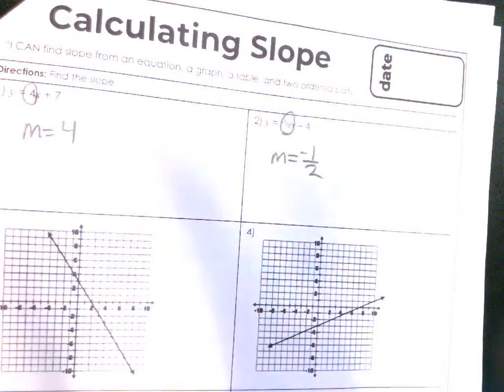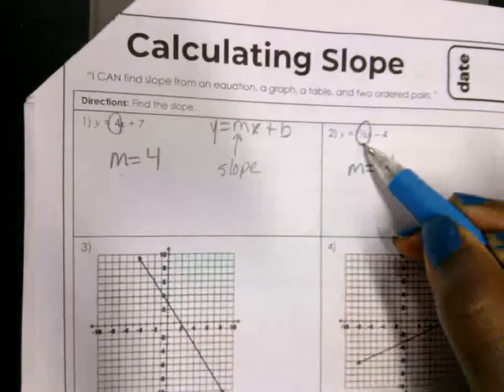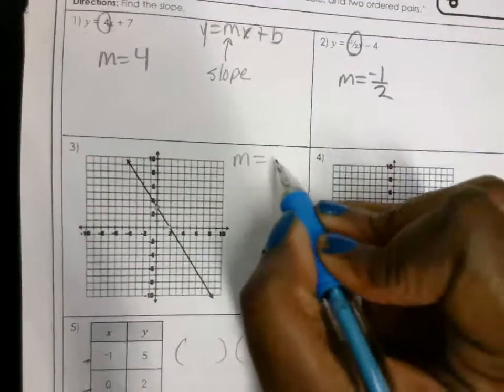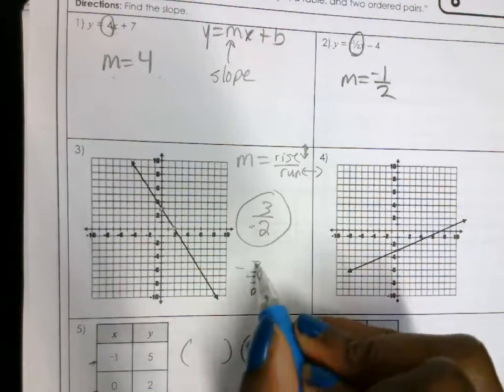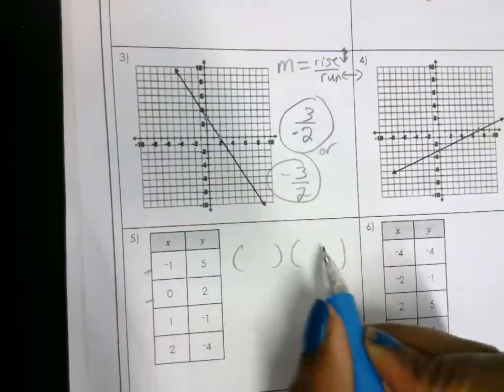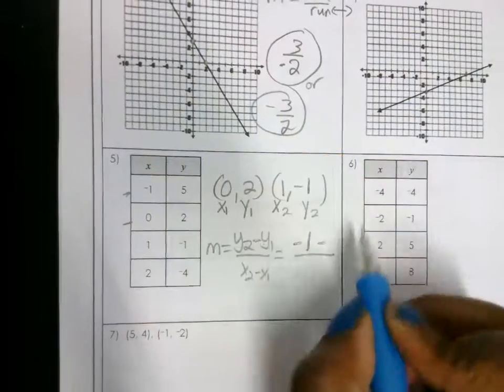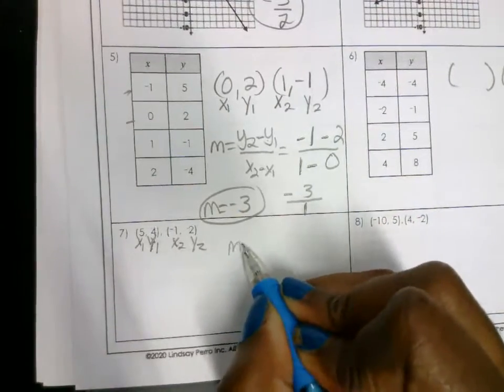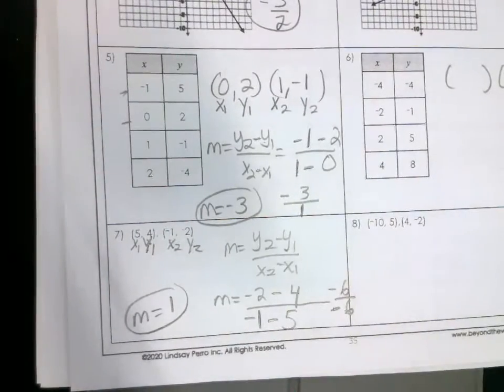Q1W7 Wednesday M1 HW Help: Slope